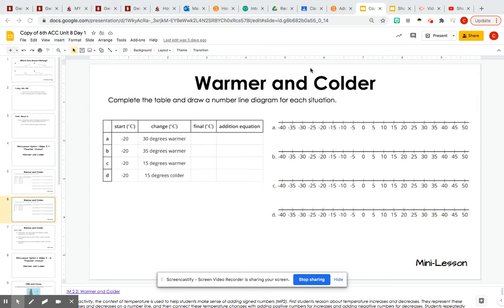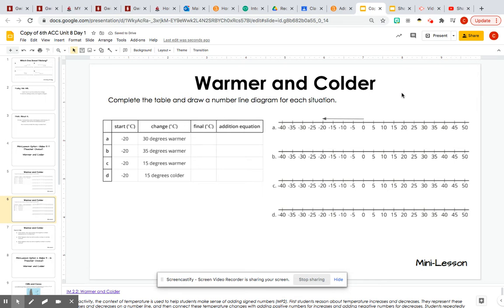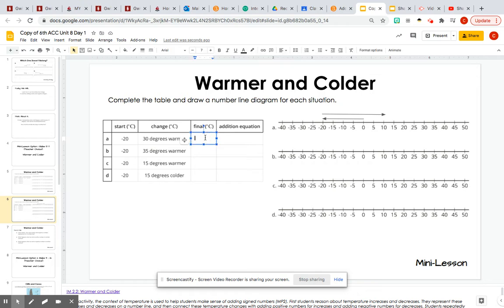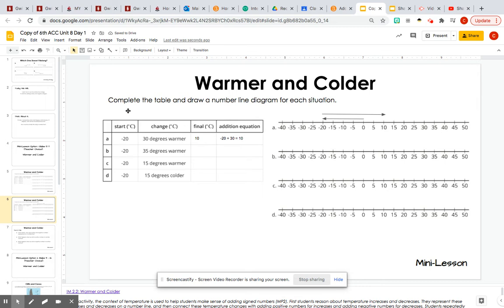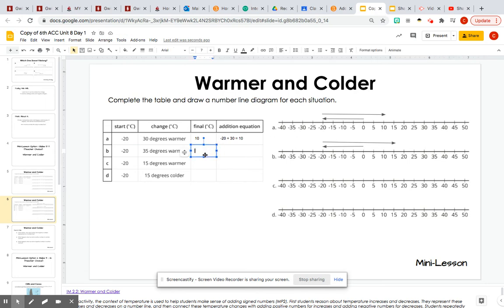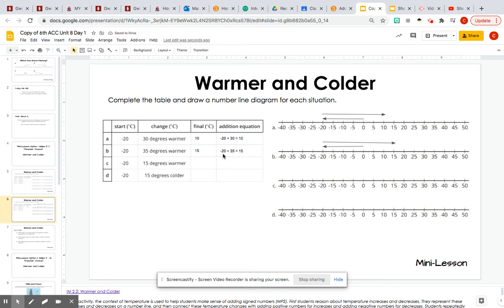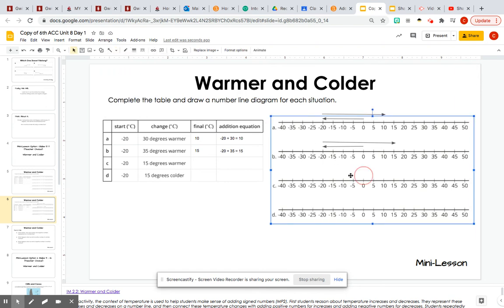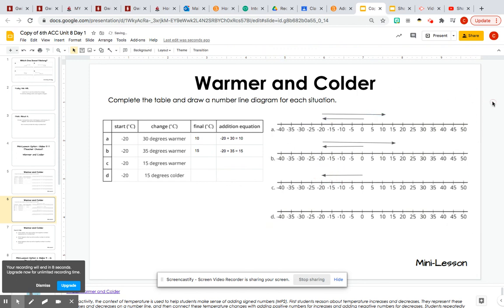Warmer or colder on a number line